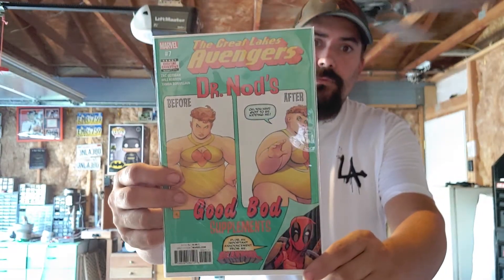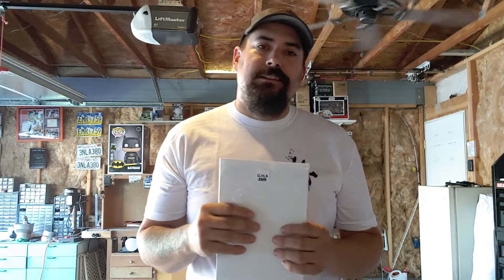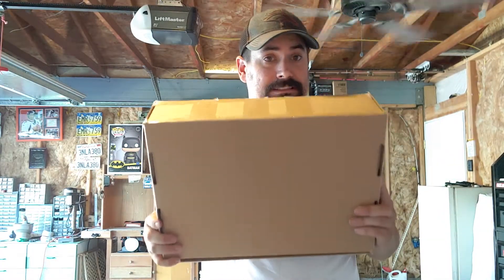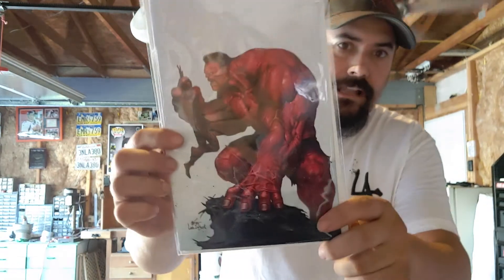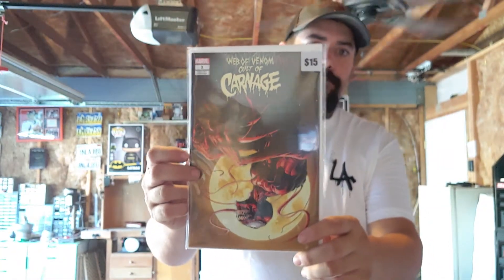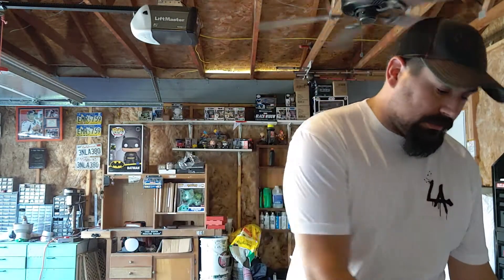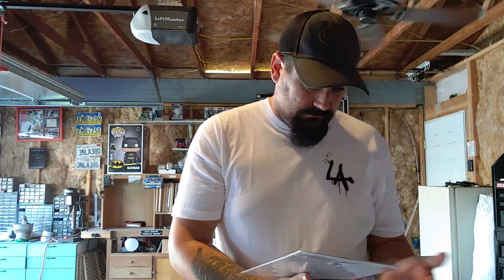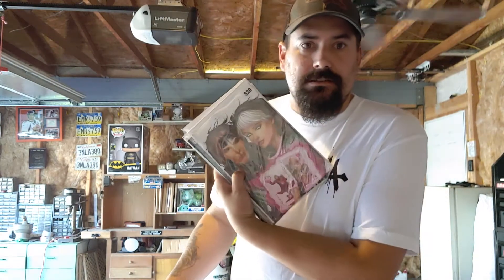That spiderman booth unboxing #2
Hey everyone fergiegerg comics and unboxings coming back we have that spidermanbooth unboxing #2 searching for the grand prize win!!

If you want some of these books check them out love this company